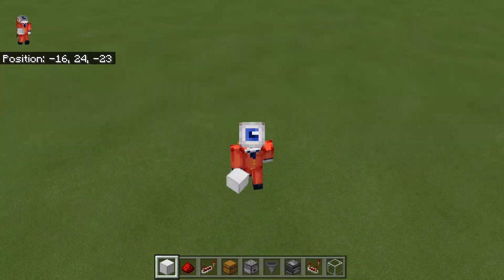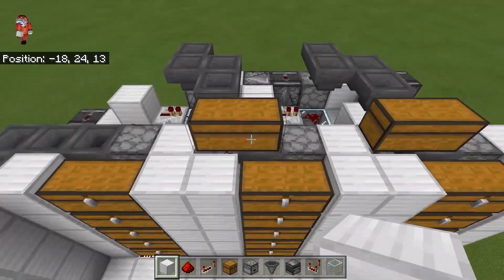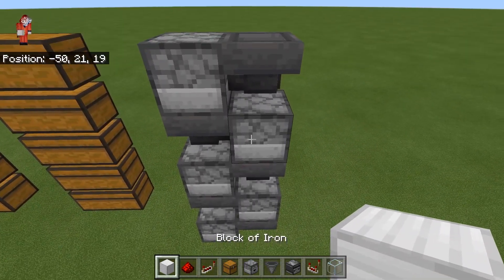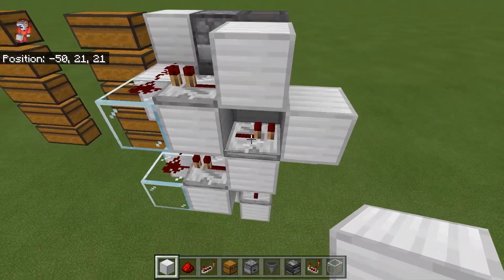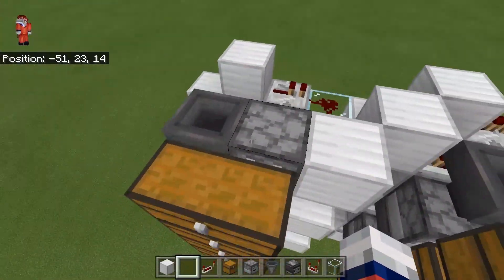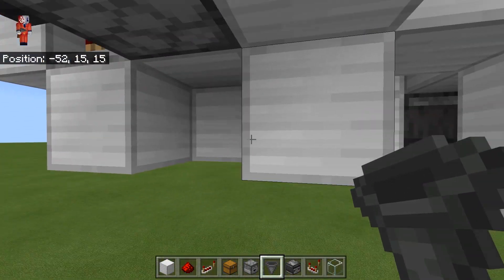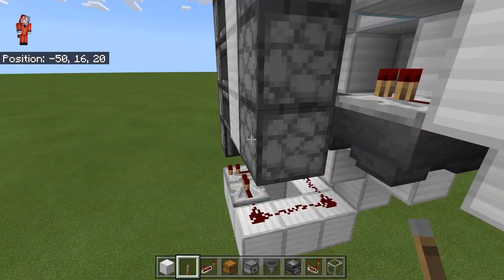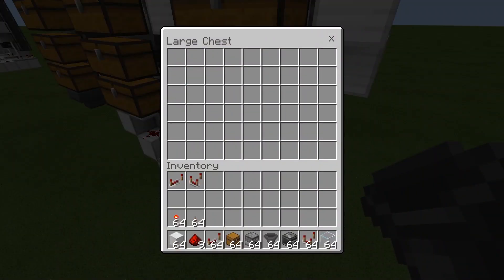Simple Automatic Compact Silent Expandable Multi-item Sorting System - Bedrock Tutorial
In this video i show you how to build a sorting system for bedrock edition that I have worked on in the past few days and explain how it works.

The redstone components needed for the size shown in the video is:
36 chests
37 observers
31 droppers
39 hoppers
29 repeaters
18 comparators
48 redstone dust
6 glass
1 redstone torch